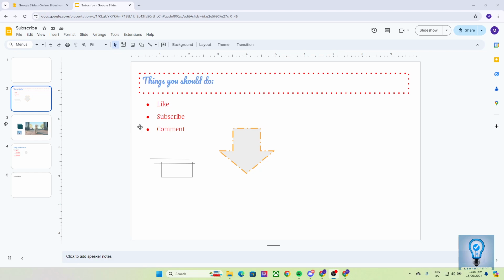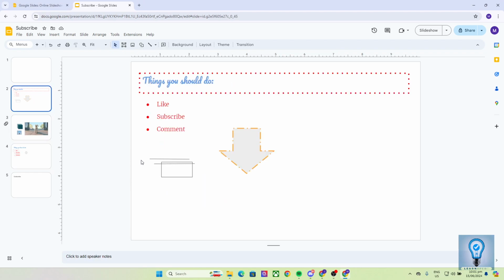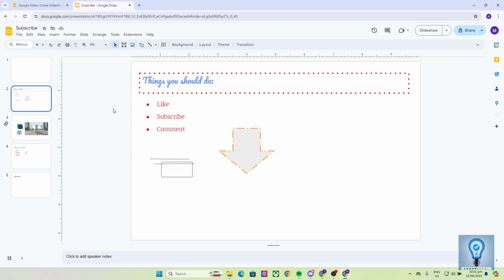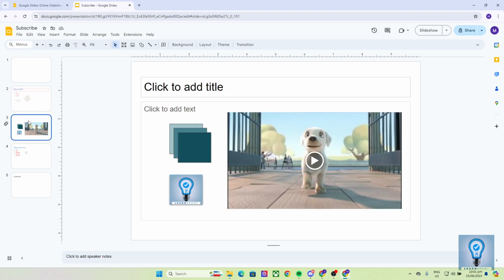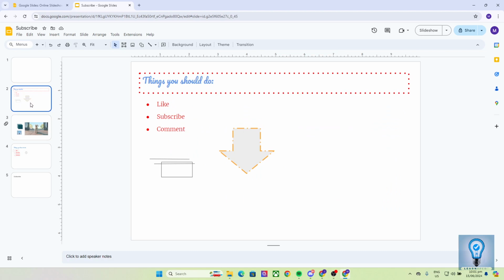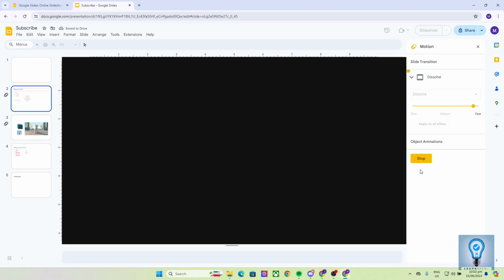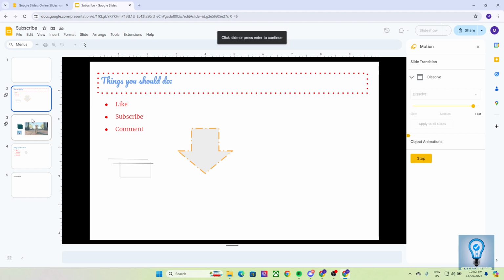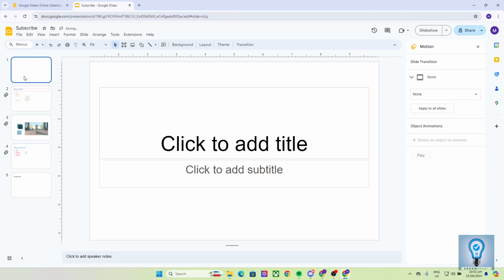How to Add Slide Transitions in Google Slides in 3 MINUTES!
Learn how to add smooth and professional slide transitions in Google Slides with this quick tutorial. Enhance your presentations with simple steps to make your slides flow seamlessly.